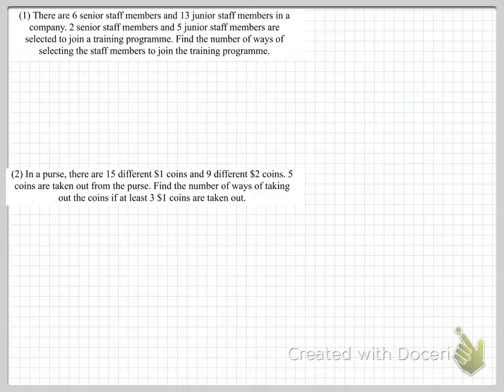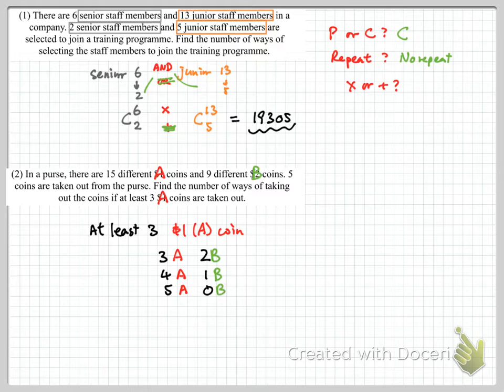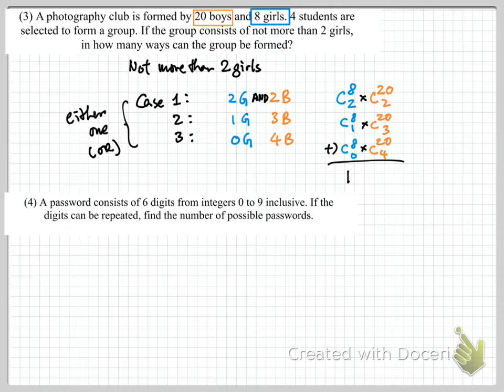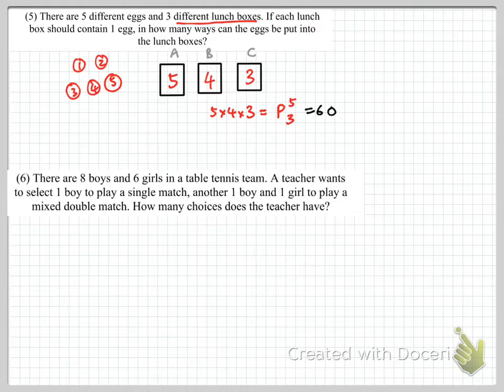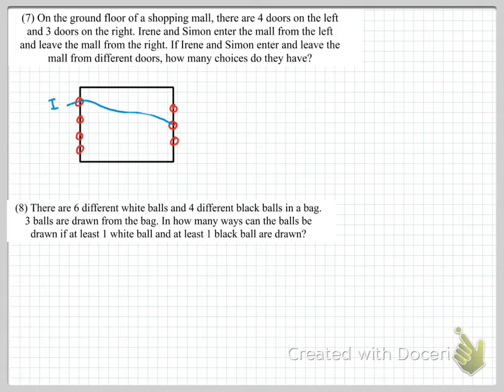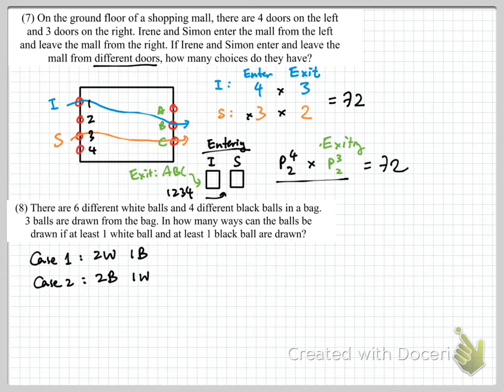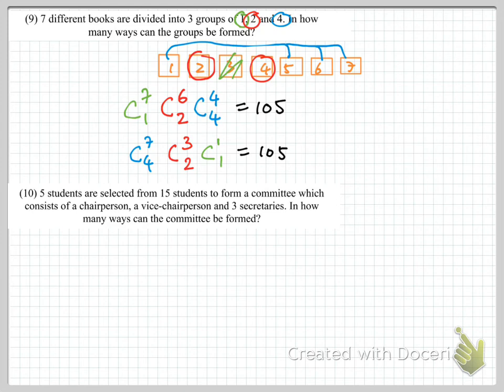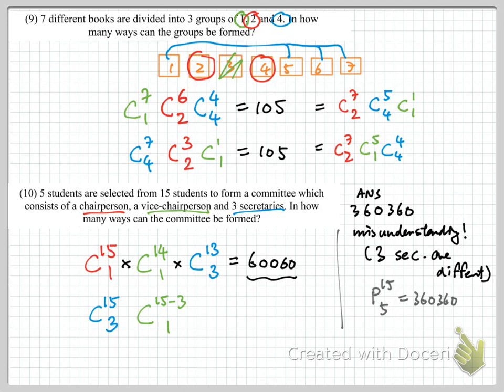Permutation and Combination: solution to quiz 1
Solution to Quiz 1
0:33 Question 1
3:21 Question 2
6:23 Question 3
8:11 Question 4
10:20 Question 5
11:55 Question 6
14:49 Question 7
18:01 Question 8
20:41 Question 9
23:30 Question 10